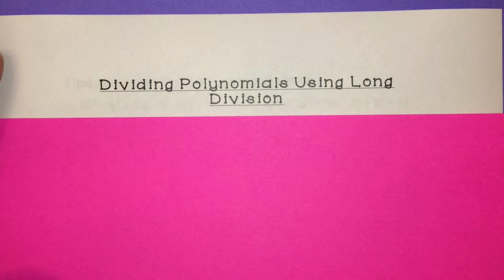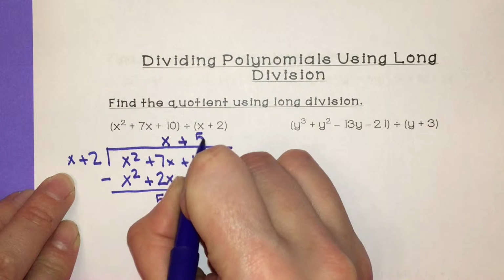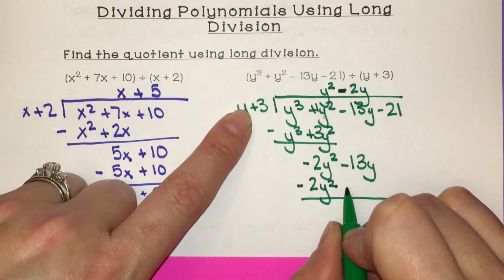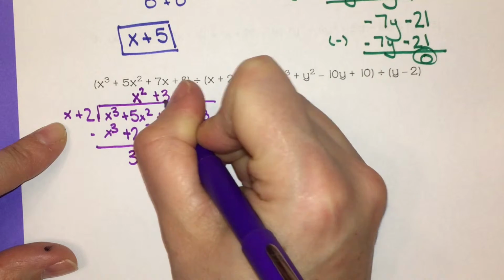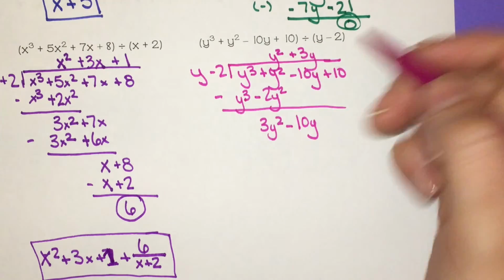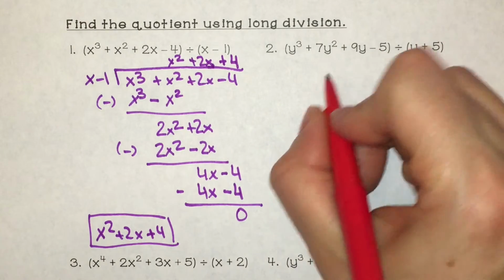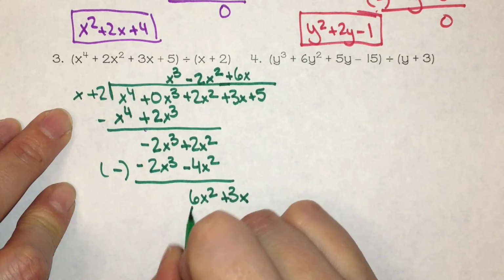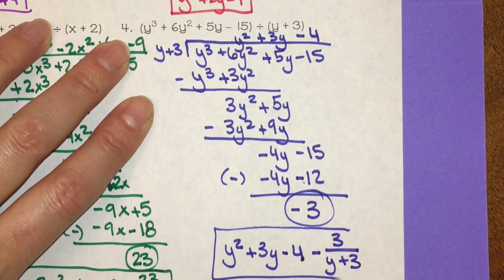Dividing Polynomials Using Long Division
Using long division to divide a polynomial by a monomial.